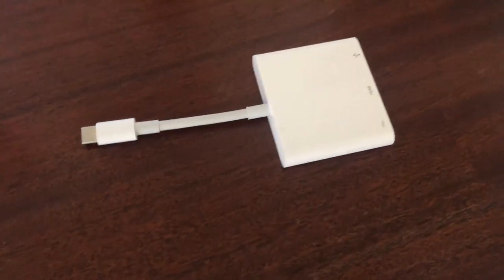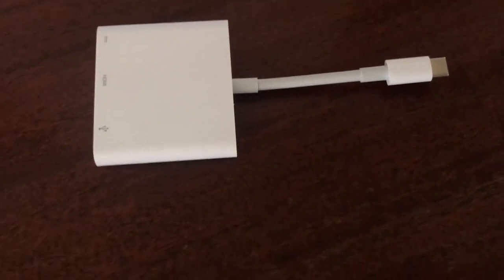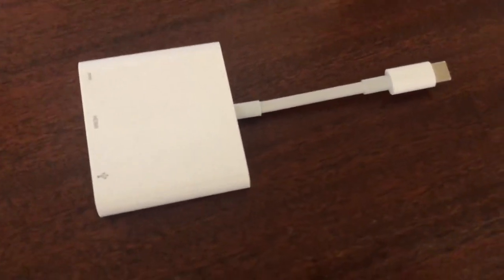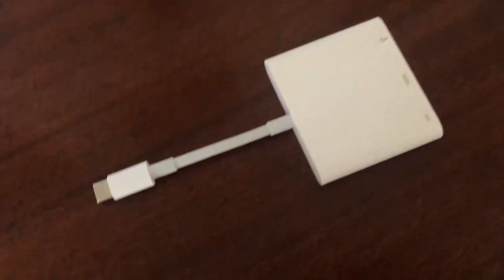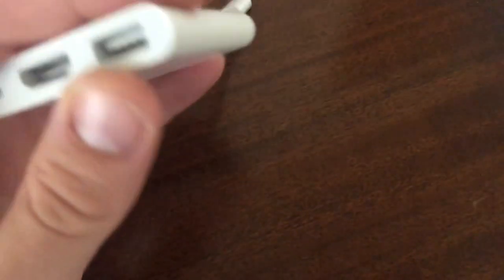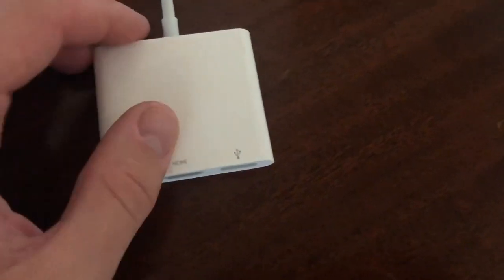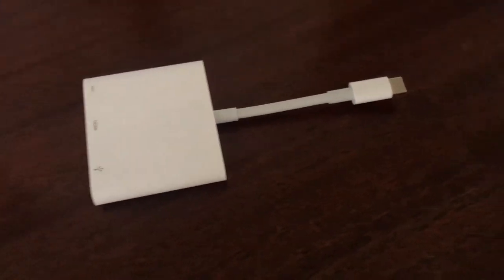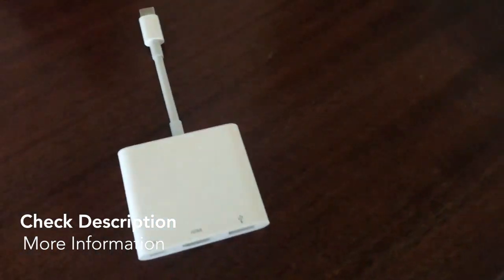✅ How To Use Apple Digital AV Multiport Adapter Review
About this product:

Apple Digital AV Multiport Adapter

The USB-C Digital AV Multiport Adapter lets you connect your USB-C-enabled Mac or iPad Pro to an HDMI display, while also connecting a standard USB device and a USB-C charging cable.

This adapter allows you to mirror your Mac or iPad Pro display to your HDMI-enabled TV or display in up to 1080p at 60Hz or UHD (3840 by 2160) at 30Hz. It also outputs video content like movies and captured video. Simply connect the adapter to a USB-C or Thunderbolt 3 (USB-C) port on your Mac or iPad Pro and then to your TV or projector via an HDMI cable (sold separately).

Use the standard USB port to connect devices such as your flash drive or camera or a USB cable for syncing and charging your iPhone, iPad, or iPod. You can also connect a charging cable to the USB-C port to charge your Mac or iPad Pro.